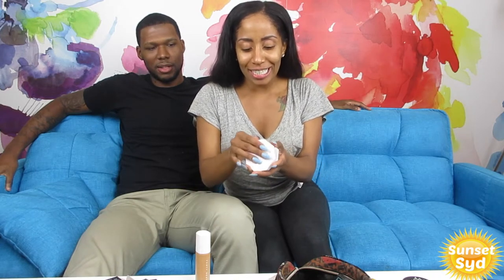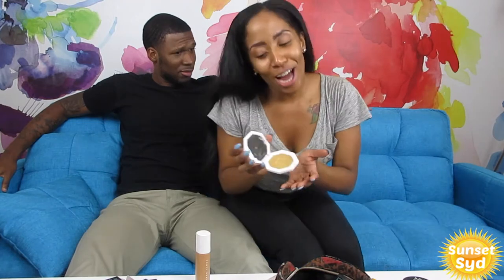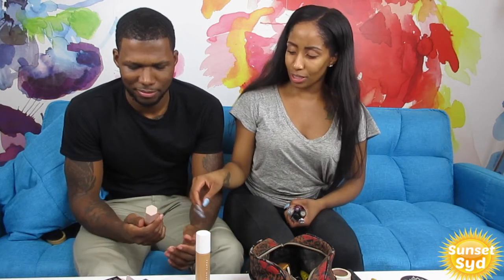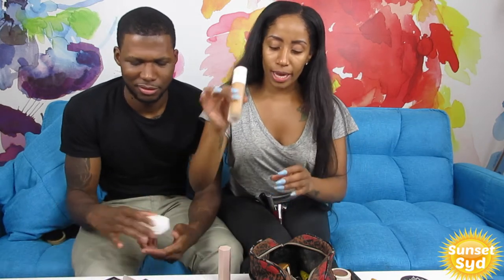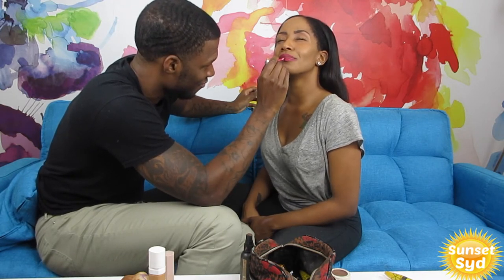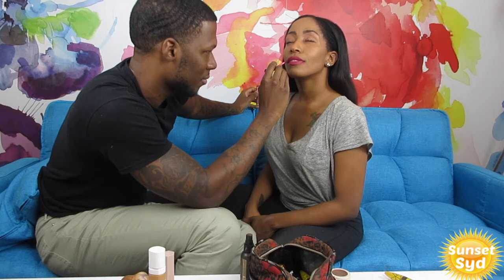FENTY BEAUTY,MY BOYFRIEND DOES MY MAKEUP!!! HELP MEEEE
Heyy guys i'm SunsetSyd and my boyfriend is using my Fenty Beauty products to do my makeup, lets see how he did. OMG! lol.
while you're here, be sure to check out the other videos as well!

Also, i have a "Trophy Wife" highlighter that I will be giving away very soon.